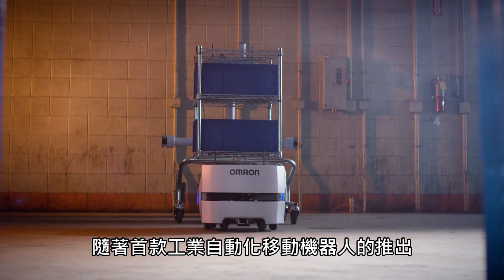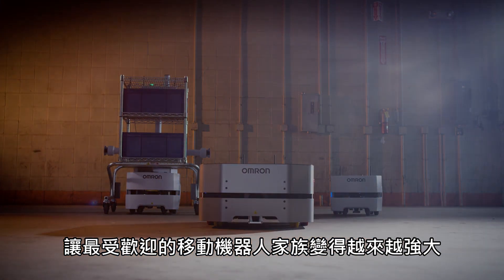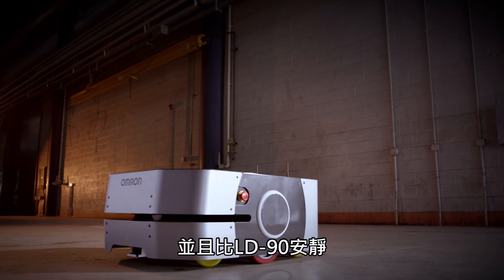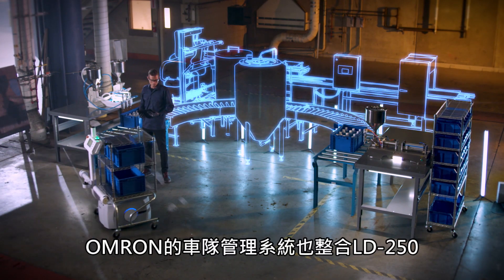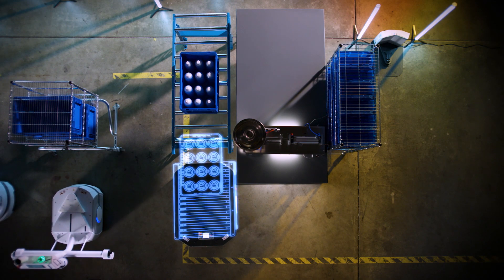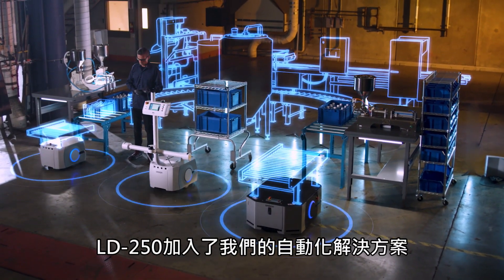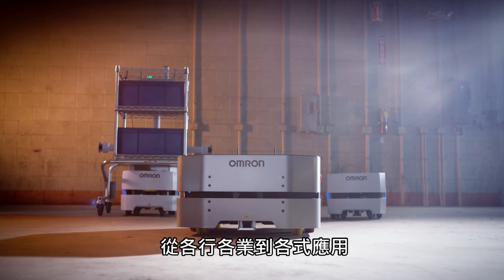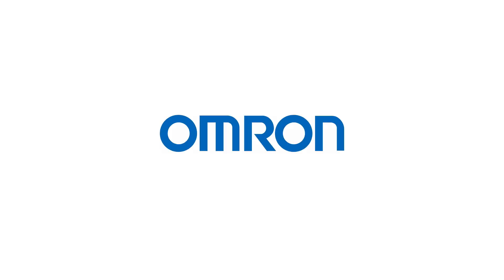OMRON LD-250移動式機器人-載重250 kg 重磅登場 !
自主式移動機器人LD-250 重磅登場!
- 載重達250 kg
- 遠端監控界面，輕鬆調整與管理
- 智慧車隊管理系統，提高整體效率